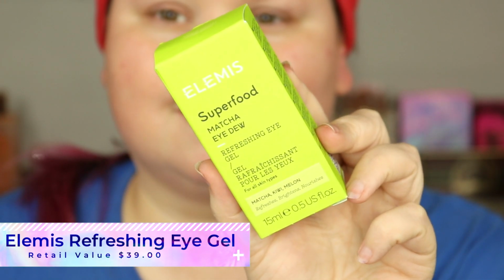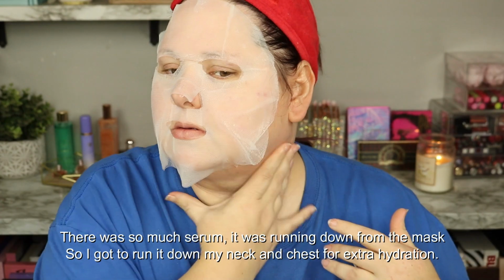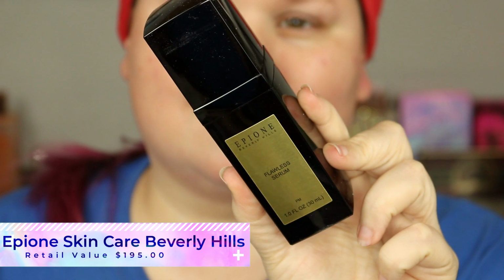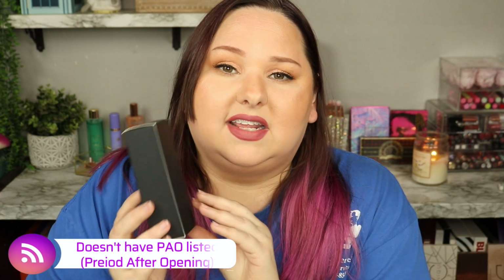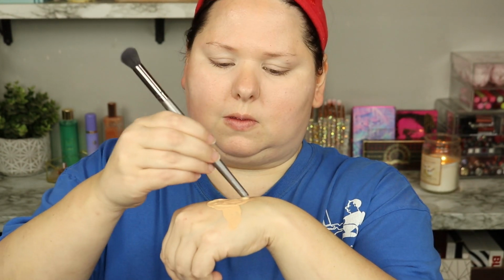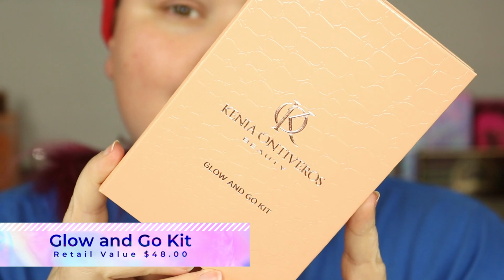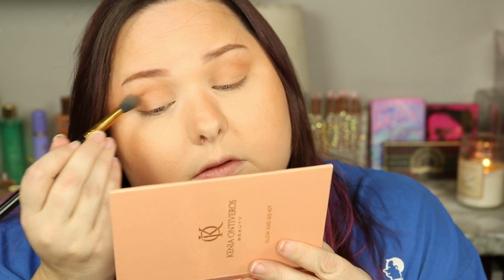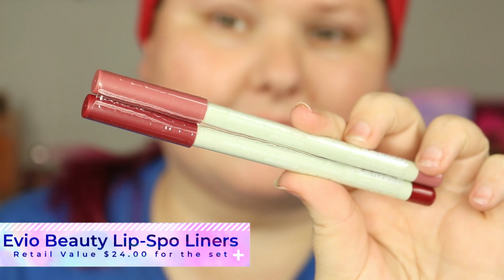Boxycharm Premium December 2021 unboxing & try on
I hope you all had a great Christmas! Today we're unboxing the December @BoxyCharm Premium box and I have some... thoughts. Most of the box was a hit but that serum had me raising some serious brow at that price. So many charmers had a great experience with it so I may try it out but I really want to try it as a primer first. I'm no skincare expert and I may be completely off when it comes to its 3 ingredients. This video is just my initial reaction to the product.

Everything else I'm wearing:
@Shopmissa AOA Studio Perfect finishing powder - 154 Beige
@viseartofficial8704 Seamless Eye Primer
@NatashaDenona Transformatte Pore Vanishing Matte Foundation- 22W Light
Transfix Matte Concealer- 2R
@KVDBEAUTY Lock-it Setting Powder - Translucent
Sophia + Mable Satin Powder Highlighter - Peach Sangria - (I know it's leaving a cast but I still think it's pretty. Might us it as an eye shadow next time?)
@keniaontiveros8742 Beauty Glow & Go kit
Evio Beauty Lip Liner duo

Make your voice heard.

Boxycharm Boxyluxe December 2021 unboxing
Glossybox Mega unboxing!
Eyescream Box December 2021 unboxing
Chic Beauty box November/December 2021 unboxing
Boxycharm January 2022 spoilers